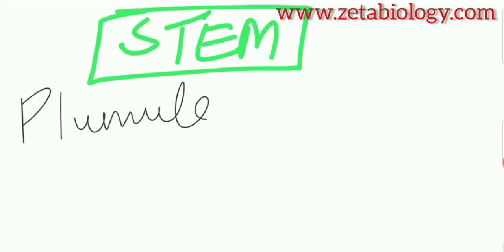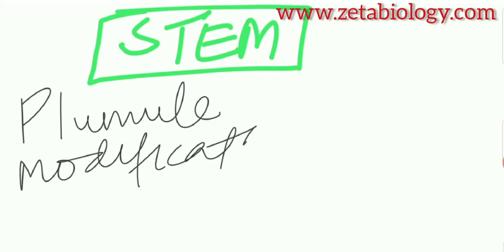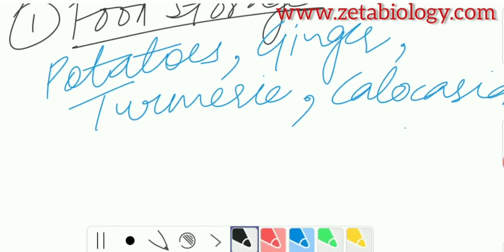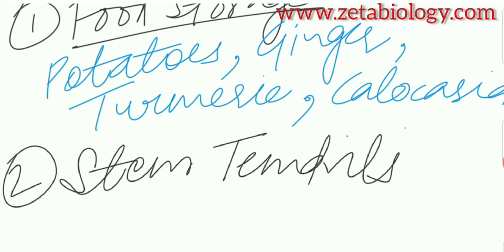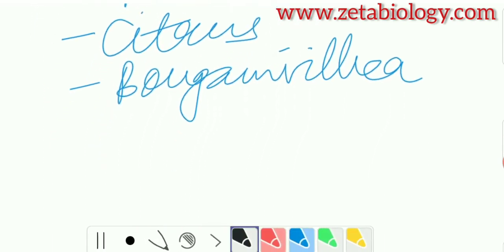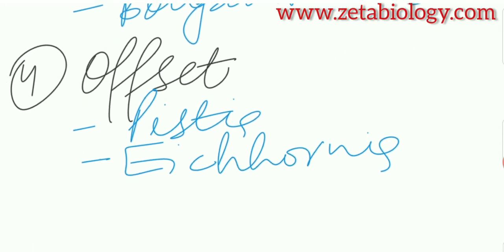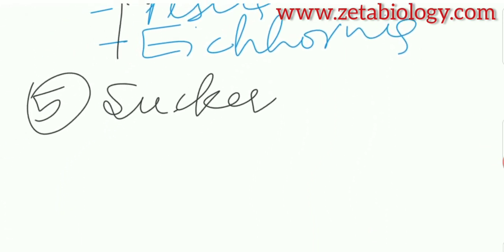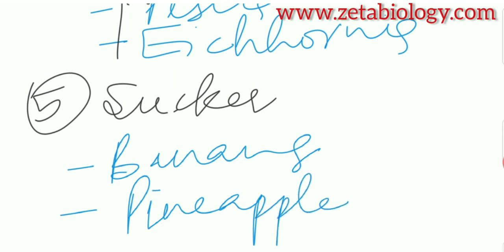Stem | Morphology of Flowering Plants | NEET 2020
Welcome to ZetaBiology's - NEET 2020 | Biology Quick Revision Series
Revise every concept of NEET Biology in 5 minutes or less!!

Daily NEET 2020 Silver Bullets - Study 1 VERY VERY Important concept from NEET 2020 point of view every day with ZetaBiology.

1. How To Crack NEET 2020 In 1 ATTEMPT
2. Tips & Trick To Score 320+ In NEET Biology
3. NEET 2020 Study Material and NEET Biology Resources
4. How To Prepare For NEET Biology
5. Important NEET 2020 Updates
6. Tips & Trick To Crack NEET 2020
7. NEET Test Series and NEET Question Banks
8. Daily NEET Tests
9. Recommended NEET 2020 Preparation Books
10. NEET 2020 Notes & NEET Biology Exemplars
11. NEET Daily Lectures